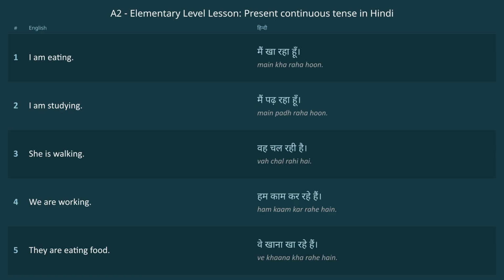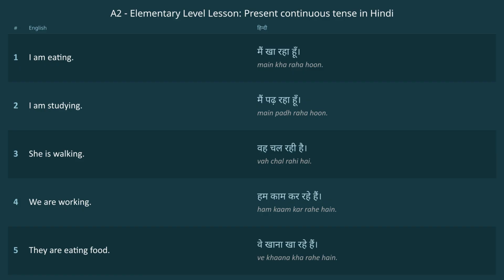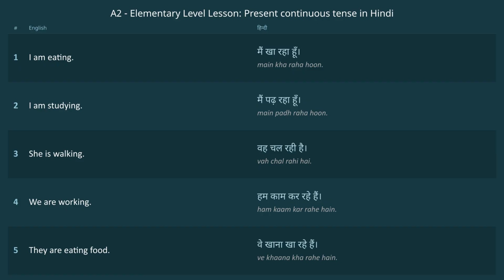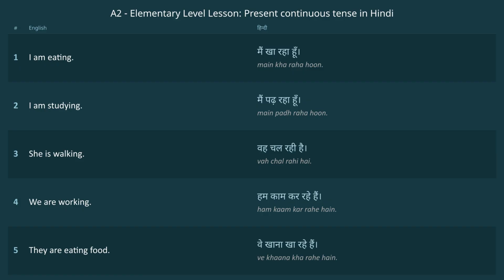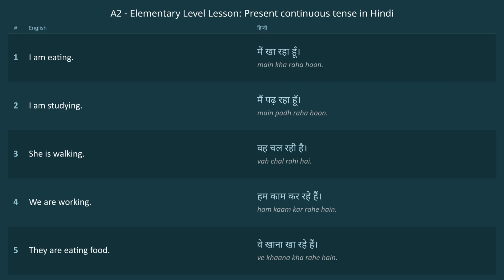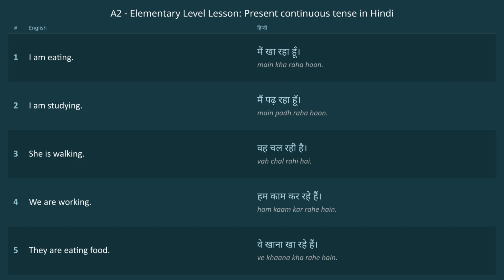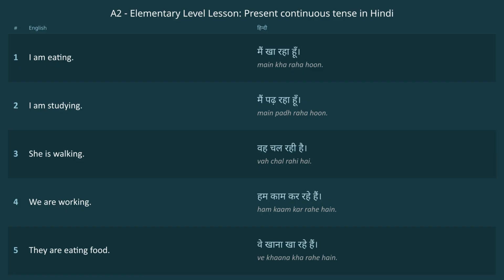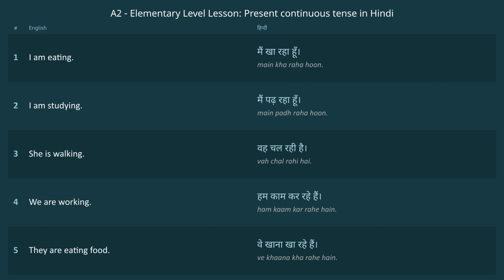#31 A2 - Upper Beginner Hindi Lesson | Present continuous tense in Hindi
Learn Hindi with this upper beginner level lesson on Present continuous tense in Hindi!

This lesson covers key concepts, important grammar rules, helpful tips and tricks, and real examples — all explained in English with natural Hindi woven in.

Perfect for Hindi learners looking to understand and remember Present continuous tense in Hindi.